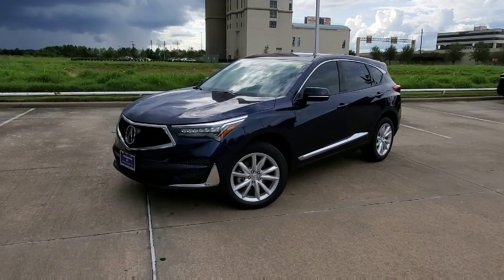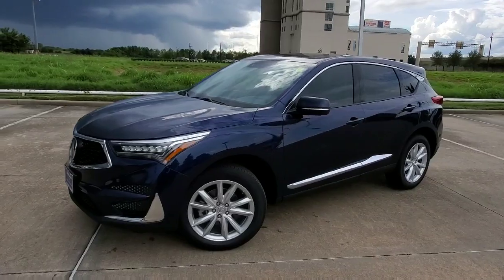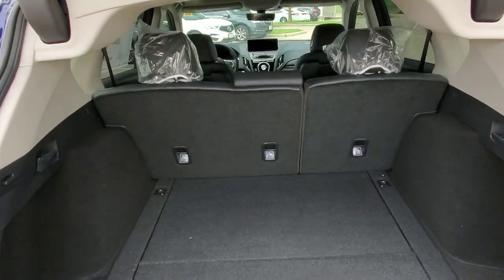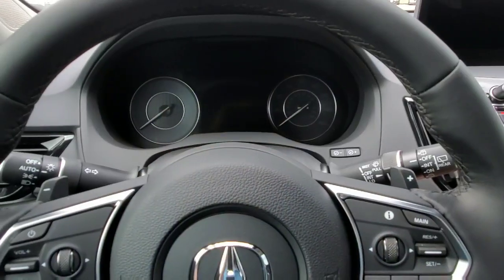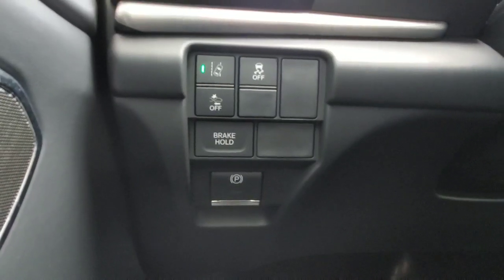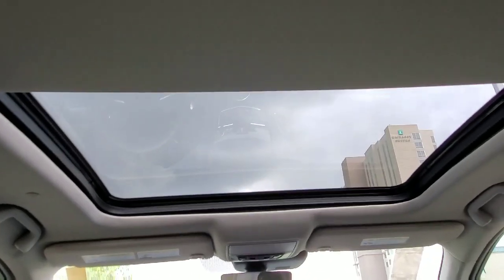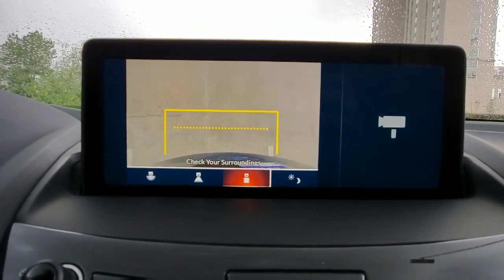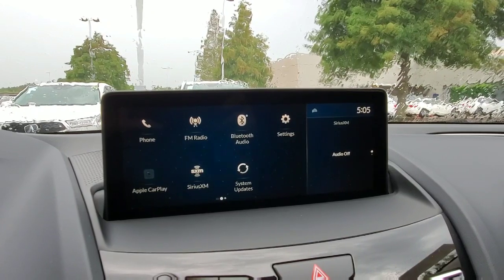2020 Acura RDX Base Model Breakdown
This video will breakdown everything you need to know about the RDX base model, along with all the amazing features it comes with standard.

The Acura RDX is an award winner for 2020, it has won best compact luxury suv for the money, top safety pick+ and is 5 star crash test rated!

You won't go wrong choosing this vehicle!